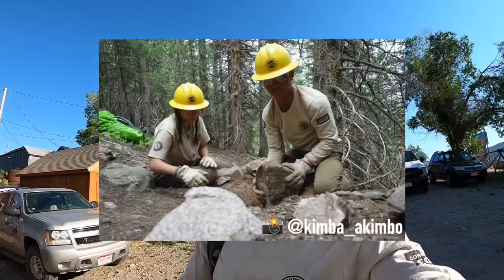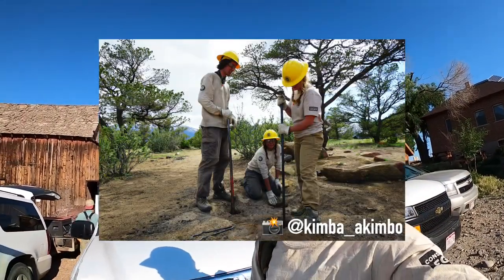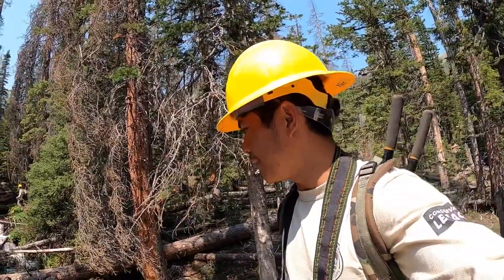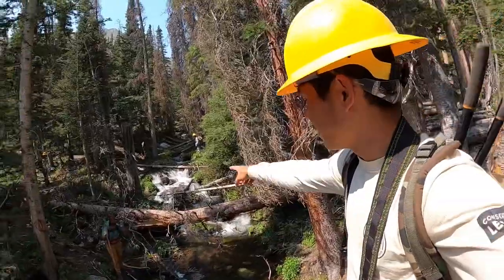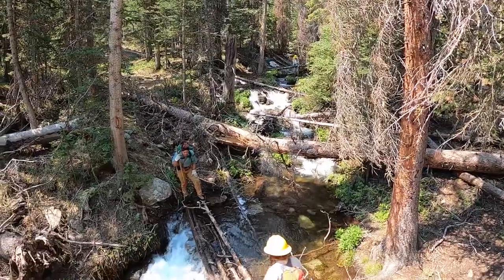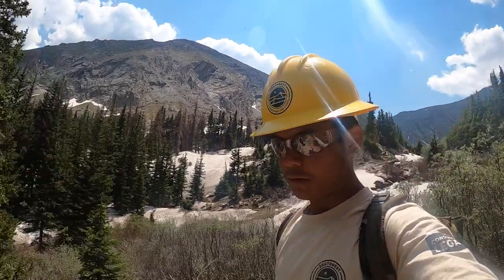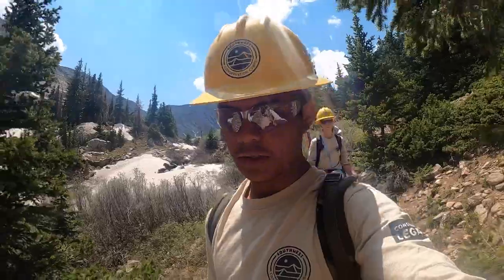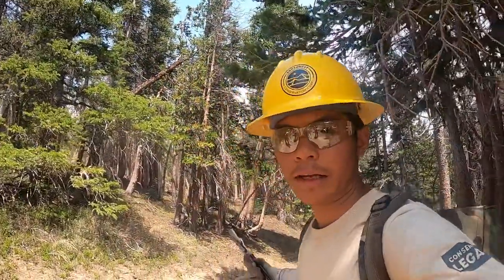On Hitch with the Southwest Conservation Corps - Summer Roving Crew 245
Howdy y'all! Summer Roving Crew 245 Hitch #2 with @southwestconservationcorps in the books!

Our Task: Clear corridor, clean tread, reinforce rock drains on 4 miles of sub-alpine trail in the Sangre de Cristo Wilderness.

Driving by itself was a trip in itself: 10 or so miles of loose 4x4 roads brought up the pucker factor just to get to camp.

Starting from the top at the lake, we worked our way down past snow fields and steep gullies crosscut saw bucking large logs and redefining tread where long winter took its toll. Every day at around 2pm, snow or rain would douse us and the parched landscape. The last full day of work even showed us thick, moody fog (makes me want to move to the PNW even more). Tools were cached from the last point of work for the day, then reclaimed in the morning. It was great removing the unknown of the trail condition since everyday we passed through the area we would be working on. Our crew received experience axe bucking and crosscutting felled trees, while the Leaders of Color crew became certified!

We ran into Colorado Parks and Wildlife fish surveyors, as well as a @nationalparkservice project partner who might have just changed the course of my life career...

Unfortunately, beetle kill has left this area highly susceptible to deadfall. Snowpack is rapidly decreasing due to climate change and a constant warming trend.

It's places like this that make me fall more in love with this state...I hear next hitch is going to blow this out of the water (how that's possible is beyond me).

People in the Vlog:
Camila @thecatlikespie
Niko
Lindsay
Juan
Kim @kimba_akimbo
Kelly @kaybasin
Nikki @martinez.jah